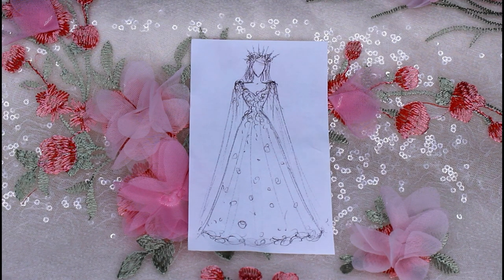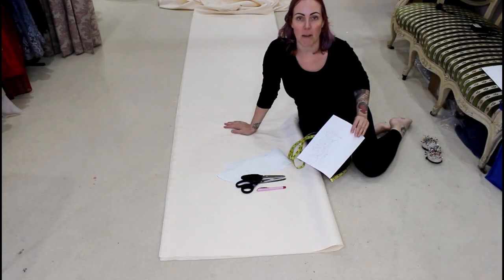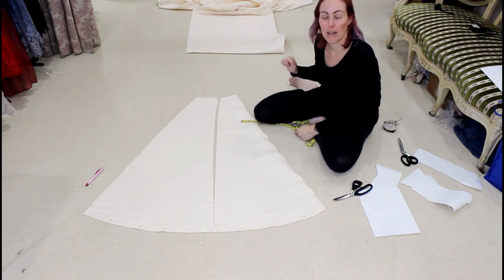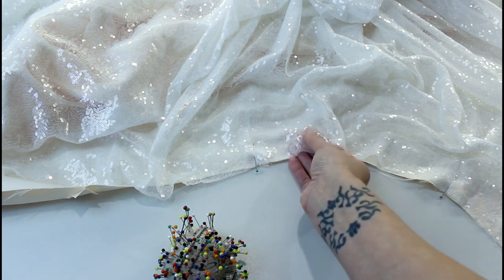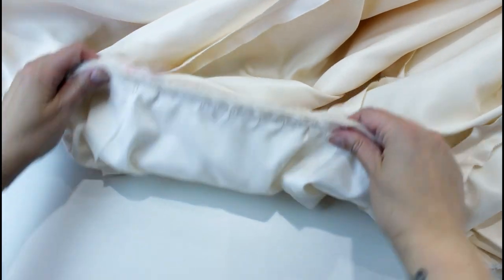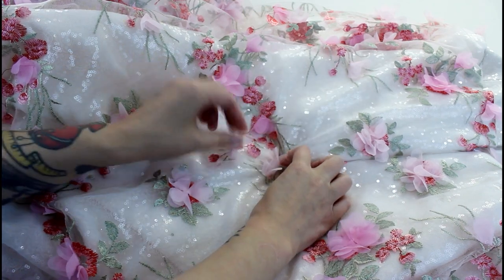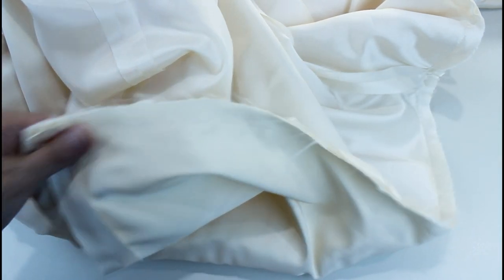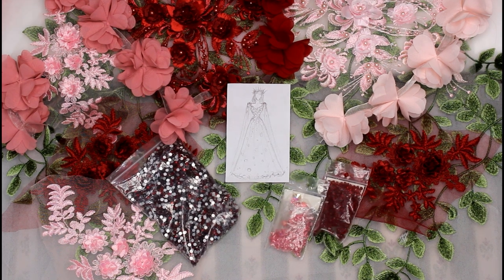How To Make & Attach A Skirt To A Gown | Flora Gown Part 2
In part 2 of making the Flora gown I show you how to make the pattern for, and cut and sew the skirt, how to attach it to the corset and how to bag hem it.

Sequin fabric is from this store (message and ask for the colour you'd like if it's not listed)
Rose gold wig

Vicky xo